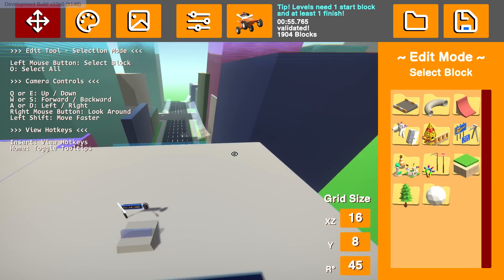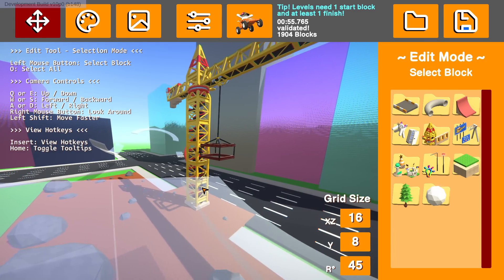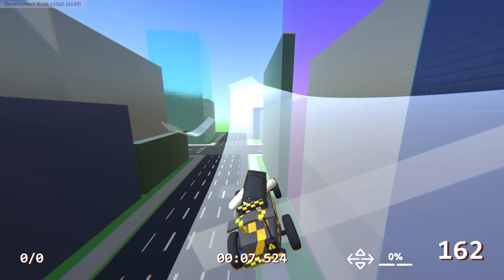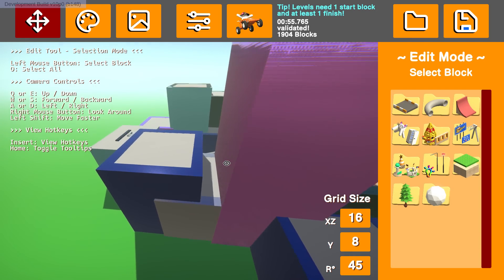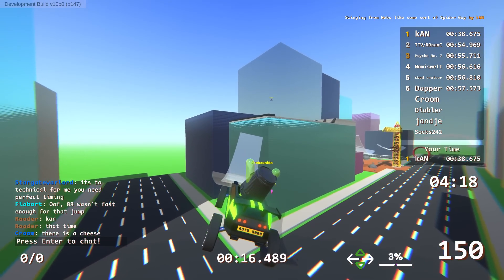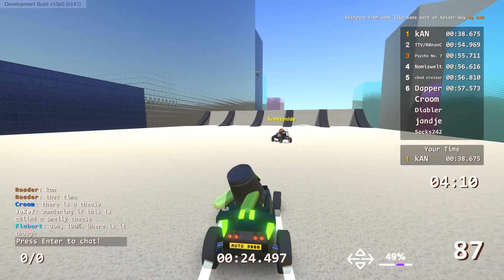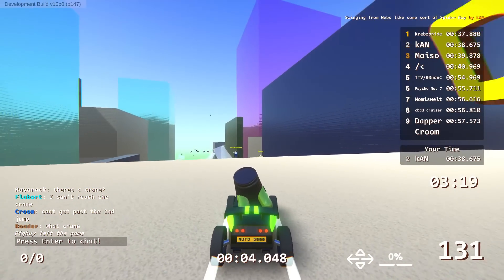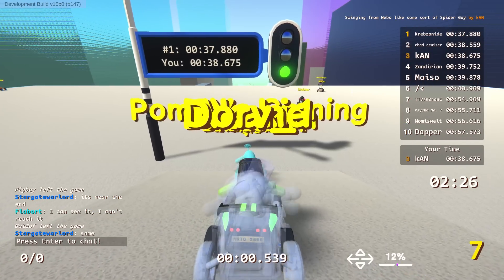I Built a Risky Finish Shortcut to Trick my Friends!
Hey everyone and welcome back to more Zeepkist! Today we're making movie themed tracks and I decided to make a swinging city track except this one has an expert level skill shot finish! There is still an easier finish if you want but for those record times you need to hit the skill shot!

About Zeepkist!

0:00 Intro
0:08 Track Preview
3:24 Multiplayer